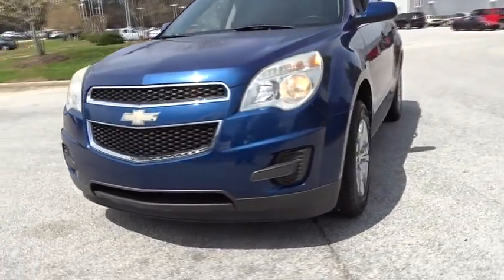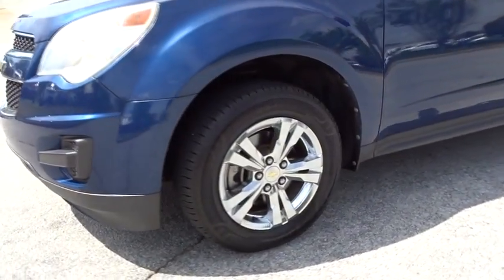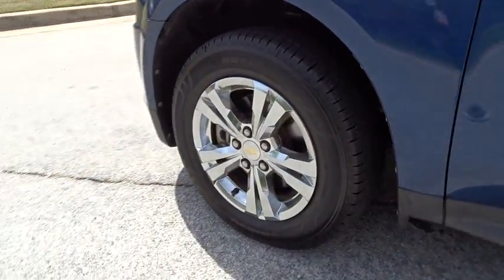2010 Chevrolet Equinox Atlanta, Griffin, McDonough, Fayetteville, Thomaston, GA P19609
Navy Blue Metallic Used 2010 Chevrolet Equinox available in Atlanta, Georgia at Cronic Nissan. Servicing the Griffin, McDonough, Fayetteville, Thomaston, GA area.
2010 Chevrolet Equinox LT w/1LT - Stock#: P19609 - VIN#: 2CNALDEW6A6255255

Cronic Nissan
2624 N Expressway